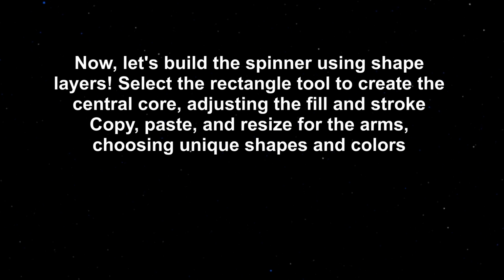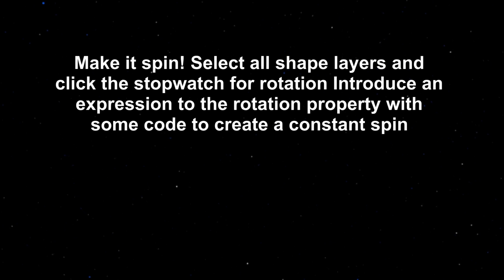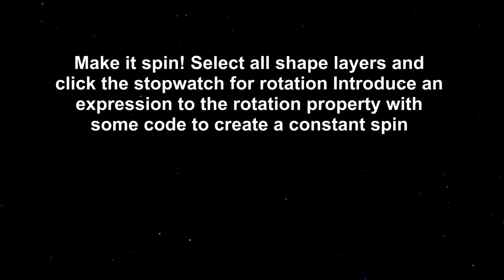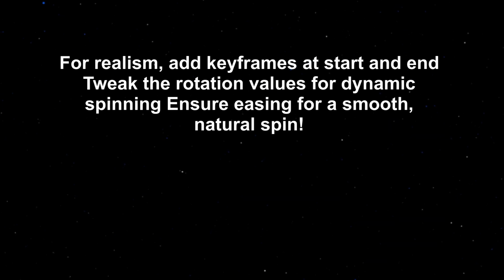How to Make a Fidget Spinner In Adobe After Effects - KevinHowTo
How to Make a Fidget Spinner In Adobe After Effects takes you step-by-step through the process, using the software tools, you will learn how. Create an awesome looking video that will have everyone in awe!

00:00 Intro
00:08 Create New Composition
00:24 Building the Spinner
00:40 Make it Spin
01:01 Camera and 3D
01:18 Add Visual Pop
01:35 Exporting